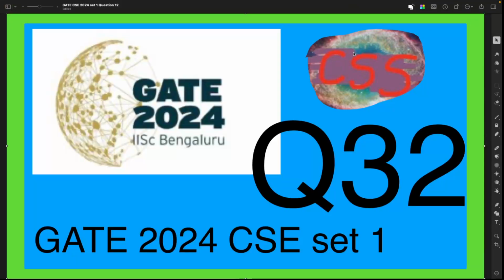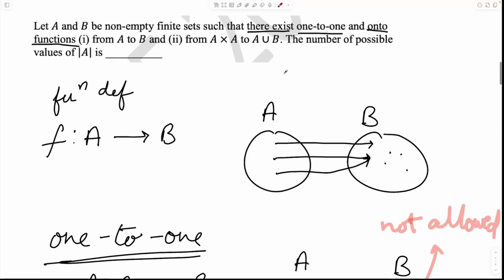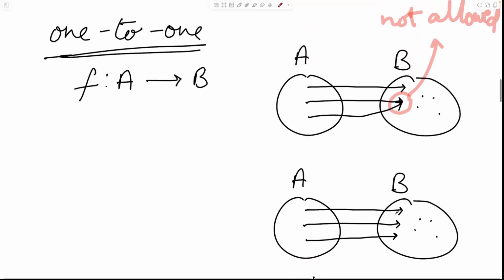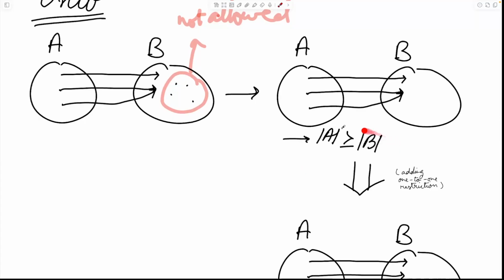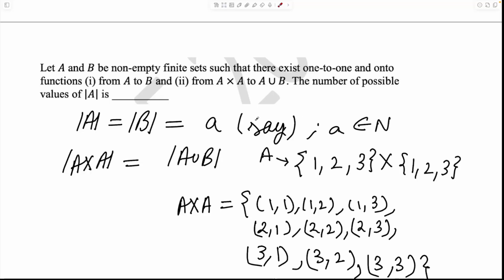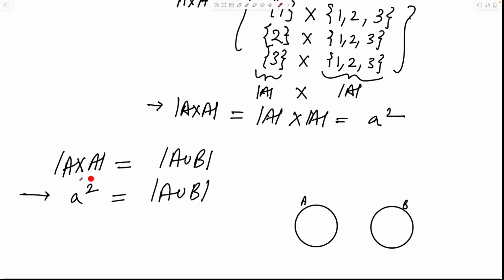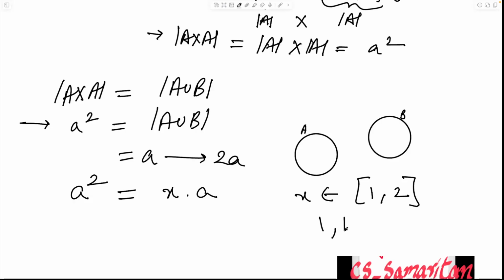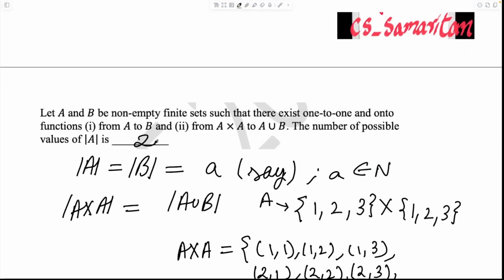GATE CSE 2024 set 1 Question 32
Let 𝐴 and 𝐵 be non-empty finite sets such that there exist one-to-one and onto
functions (i) from 𝐴 to 𝐵 and (ii) from 𝐴 × 𝐴 to 𝐴 ∪ 𝐵. The number of possible values of |𝐴| is __________